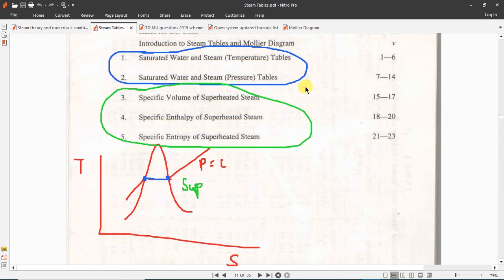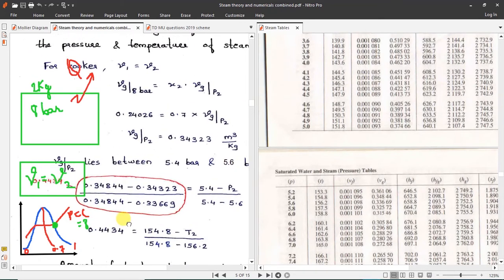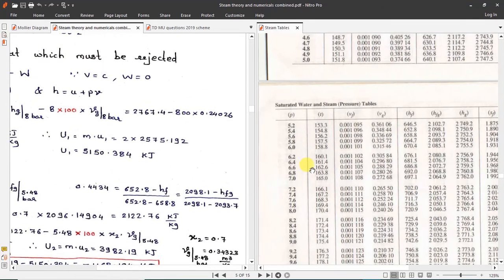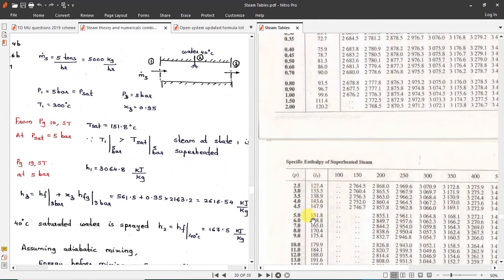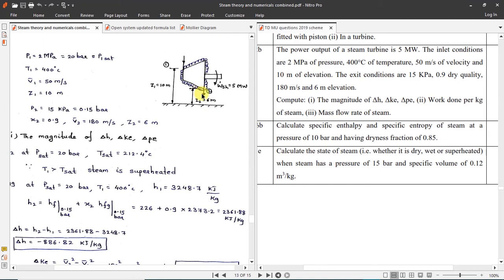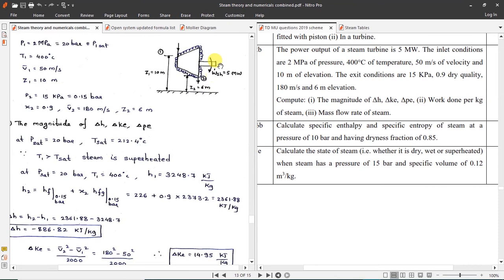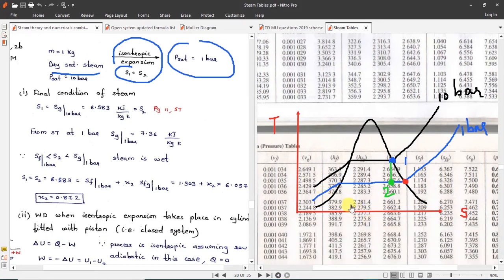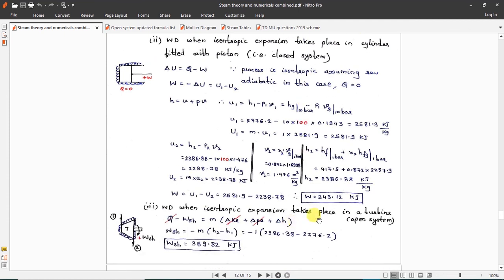Lec 30 Solving numericals using steam table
4 numericals on steam tables.